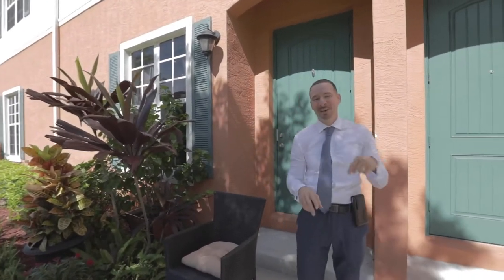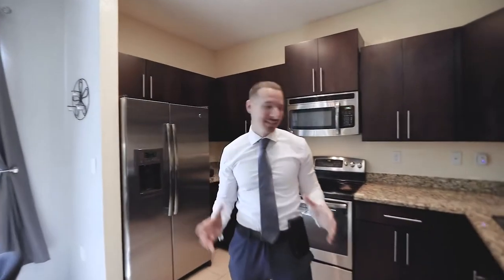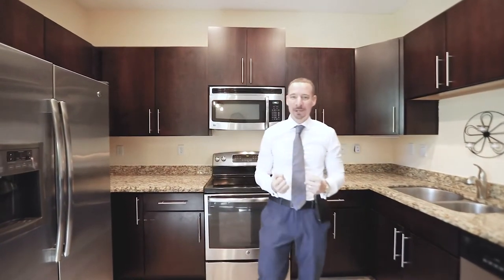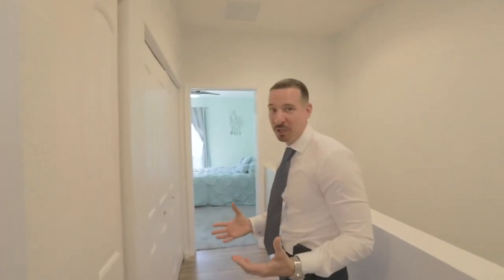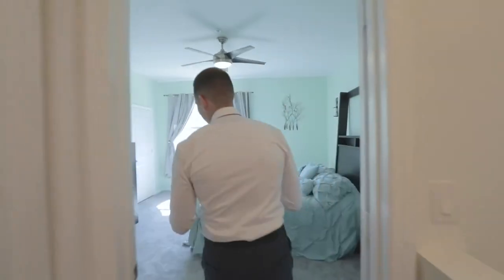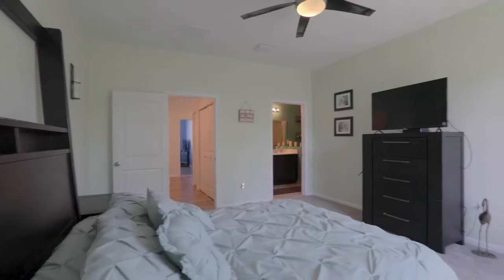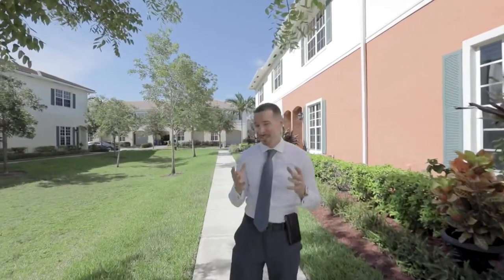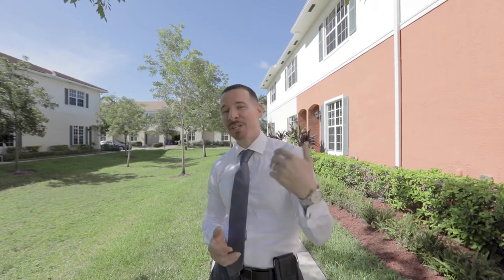New Listing Alert! 🚨List Price - $317,5003/2.5 - Sq Ft 1,586Pompano Beach, FL 🏡 Video Tour!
Check Out This Totally Updated Newer Construction Home in The Heart Of Pompano's Orchid Grove Community! Located Down the Street From Tons of Restaurants, Shopping, All Major Highways, Airport, The Beach, Library, Family Parks...Everything!!! This Beautiful Home Features: All Newer A/C, Roof, Water Heater, Stainless Steel Appliances, Granite Counter Tops, Hurricane Impact Windows, Spacious 1 Car Garage, New Pull Down Blinds, New Flooring on the Top Floor & Stairway, has Dual Sinks and Huge Walk-in Closet in The Owners Suite, Great Size Guest Rooms, has been Freshly Painted and offers Plenty of Natural Light, PLUS sits beside The Largest Courtyard in the Community! Internet, Cable, 24 Security Patrol, ADT Alarm System, are ALL included in the Very Low HOA! Investor and Pet Friendly Too!!!